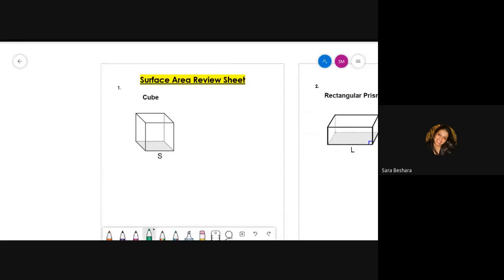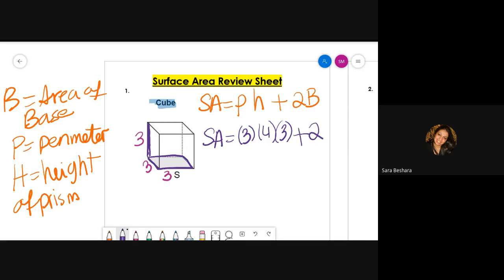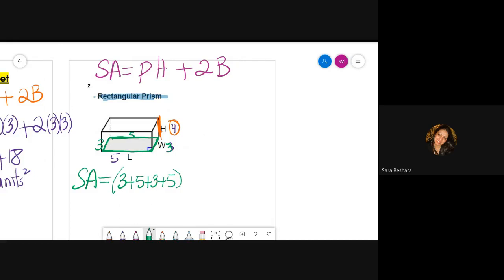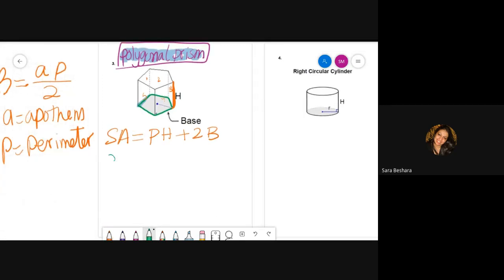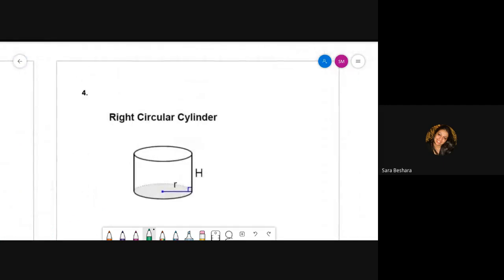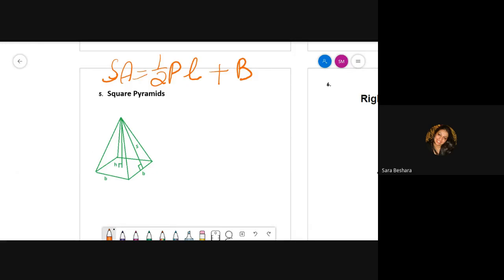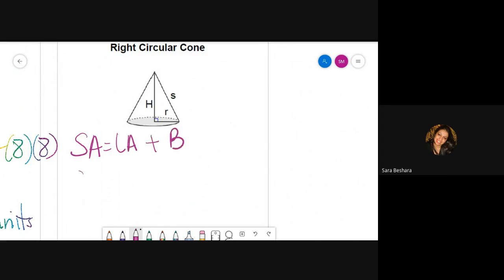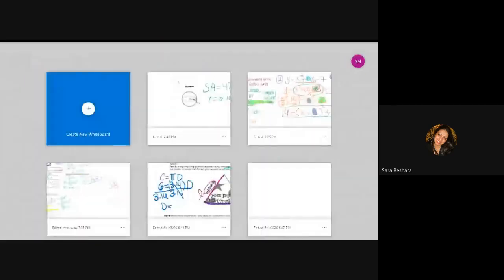Surface Area Review